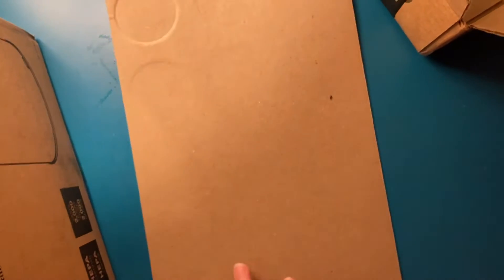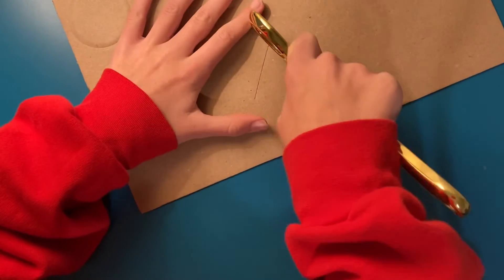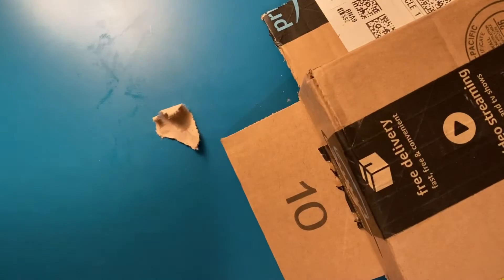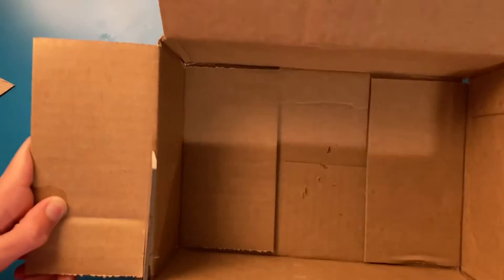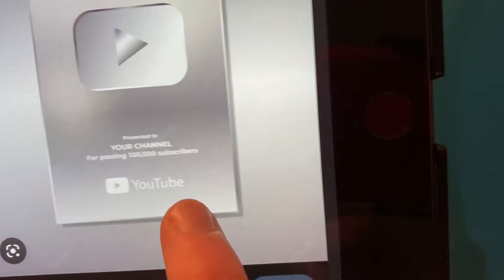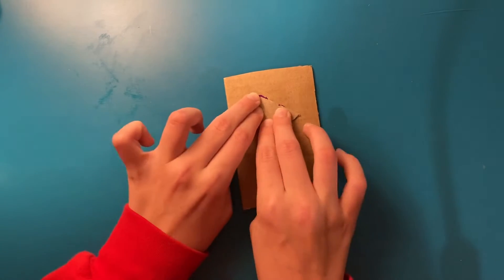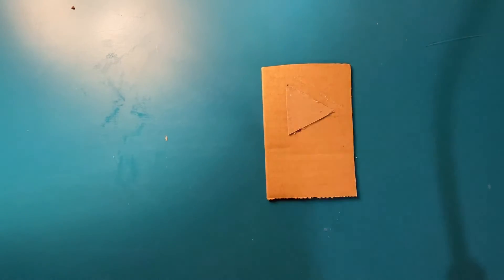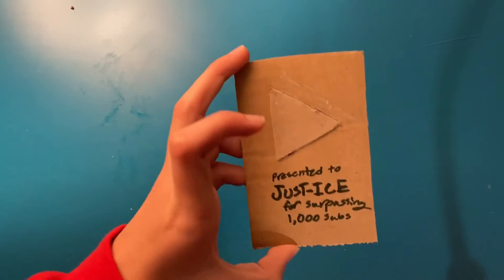YouTube sent me this!!!